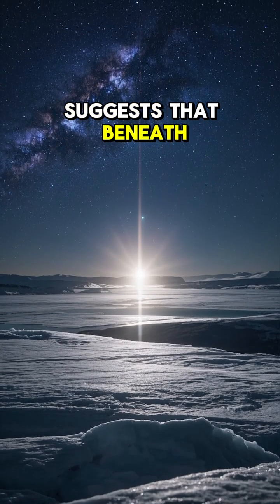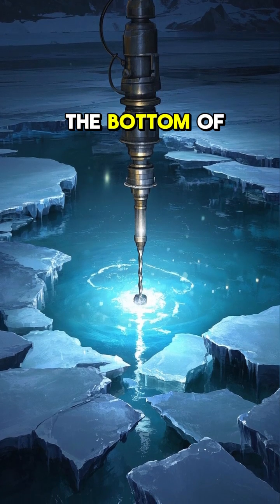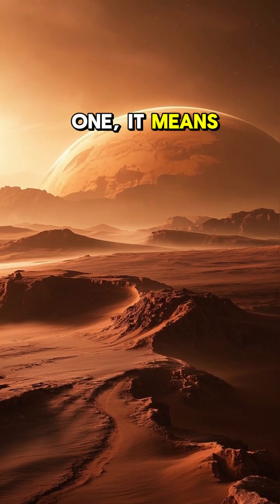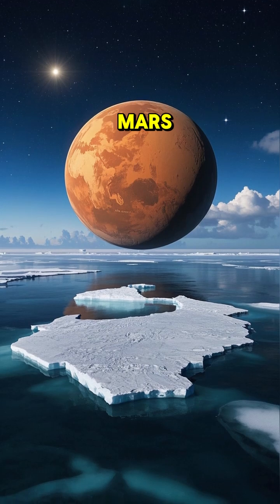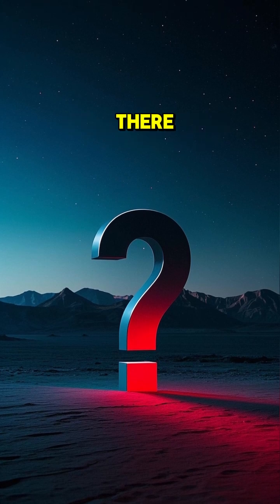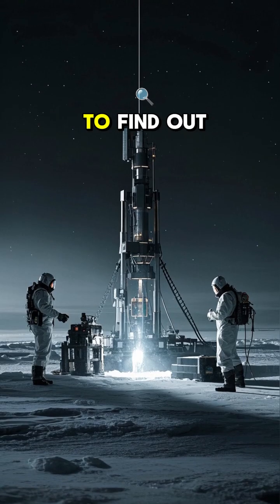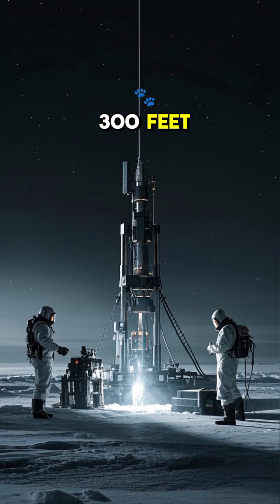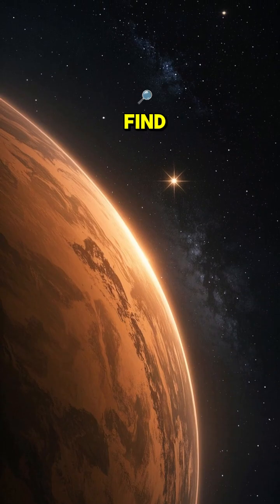The Poles of Mars Hide Frozen Secrets ❄️🔍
Mars’ polar caps aren’t just frozen CO₂, there’s water ice buried below.
They hold clues to past climate and maybe even life.

❄️ Topic: Martian polar caps
🧊 Composition: CO₂ and H₂O ice
🕵️‍♂️ Potential: Climate archives, subsurface lakes
🌌 Implication: Planetary history & habitability
🎥 Video Editing: O.G.83